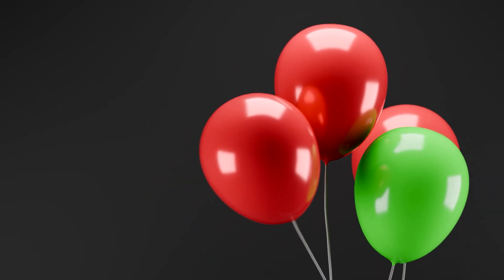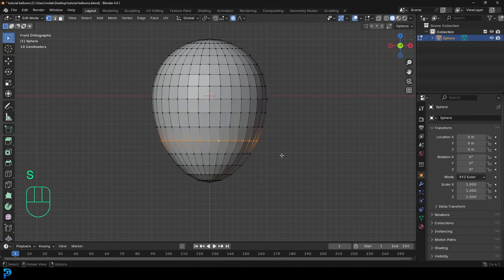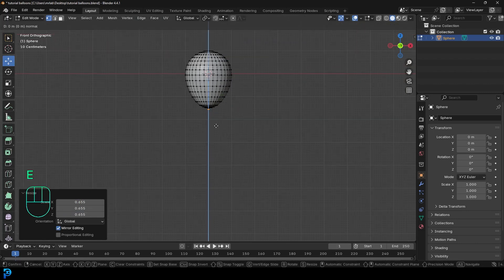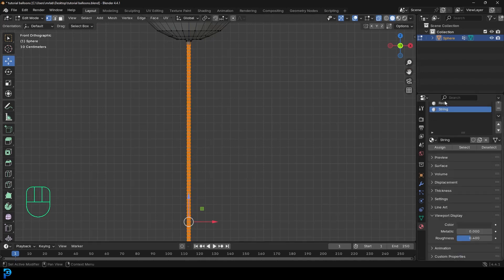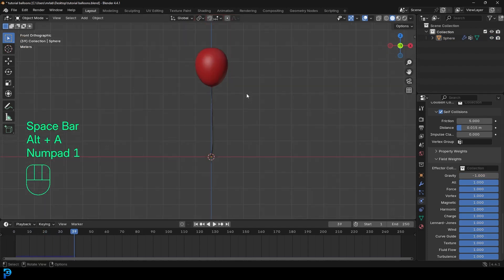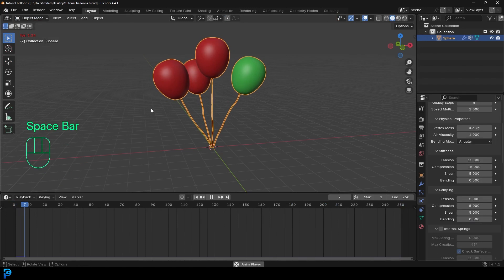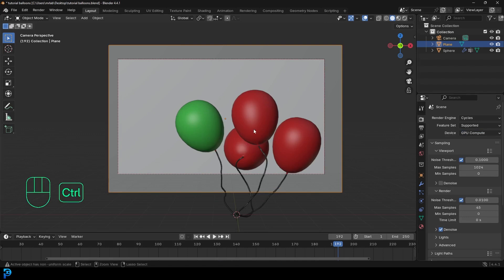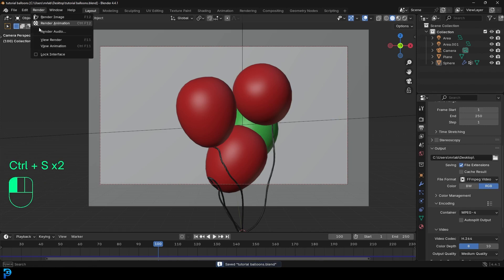Blender | Floating Helium Balloon Sim | Tutorial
Learn how to make straightforward helium balloon animations in Blender